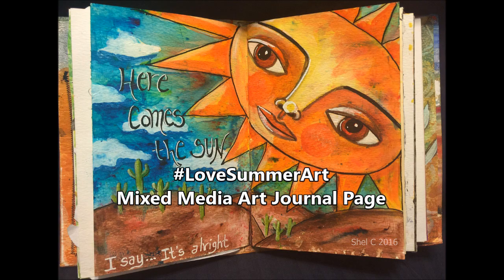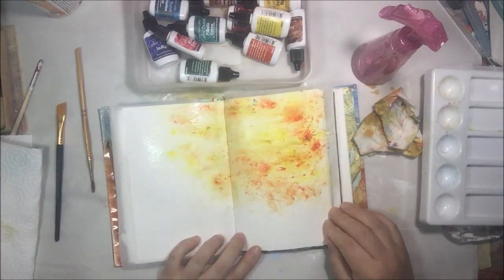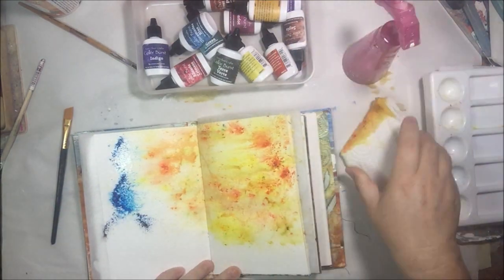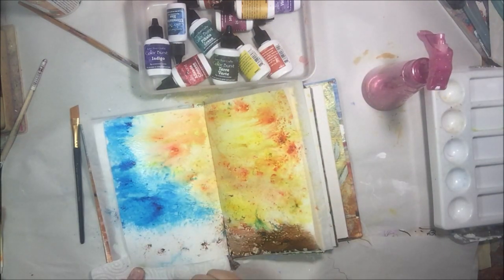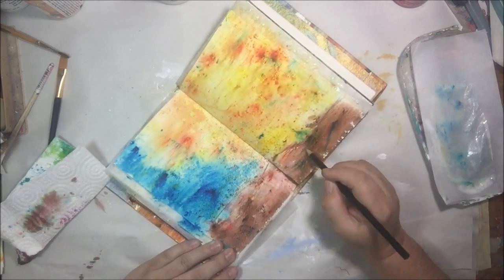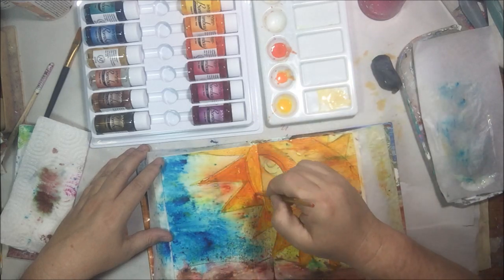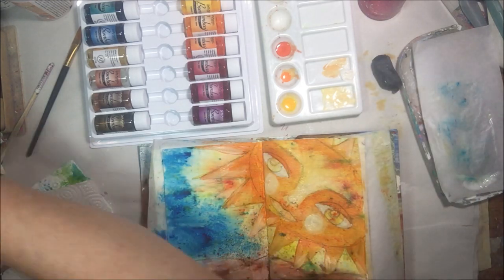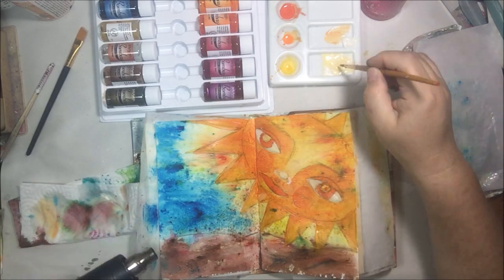LoveSummerArt - Mixed Media Art Journal Page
A mixed media art journal page all about the summer sun in AZ. I used Colorburst powders and Bombay india inks.

Places to interact with me:
Shel C